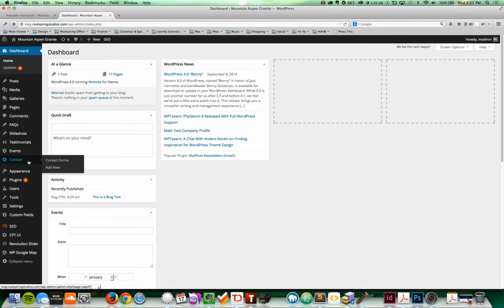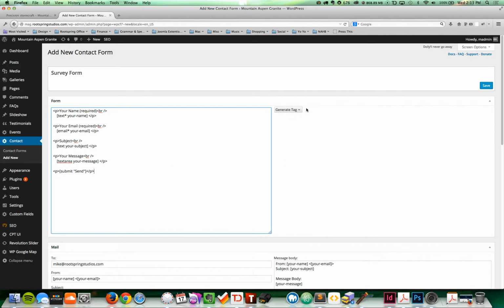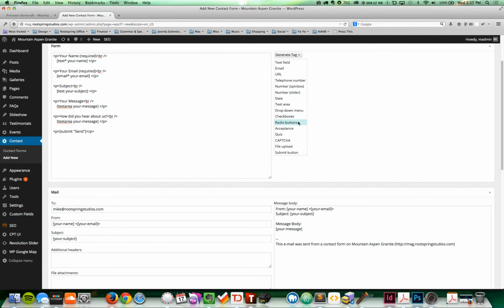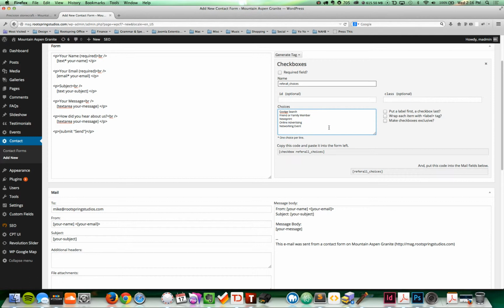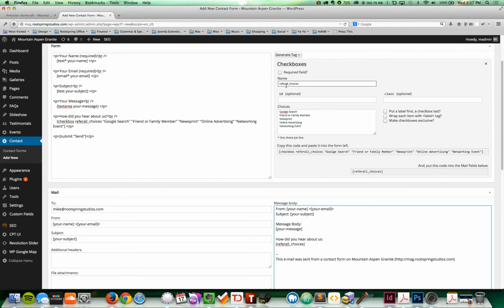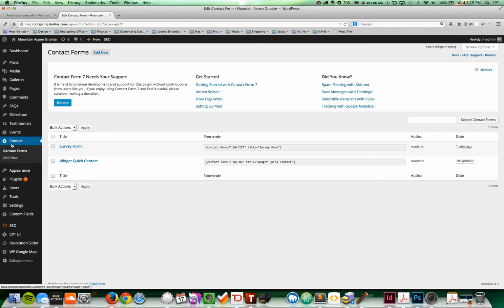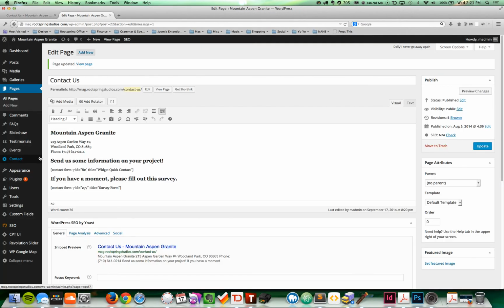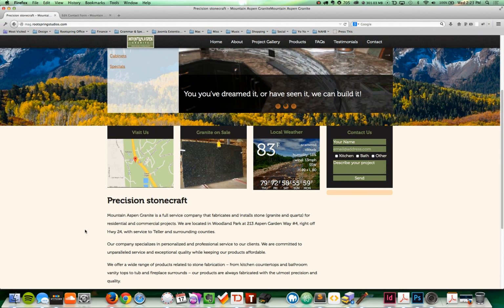MAG Contact Form